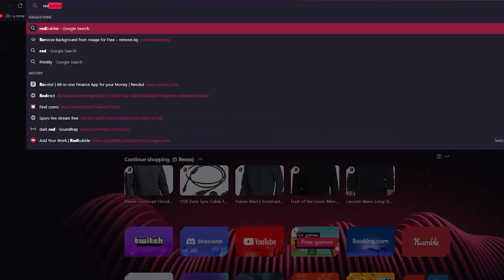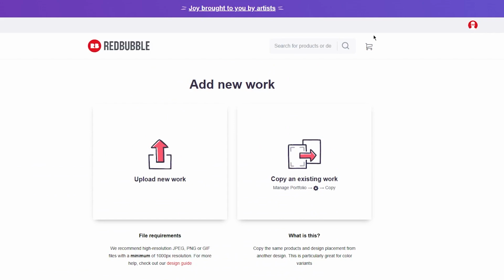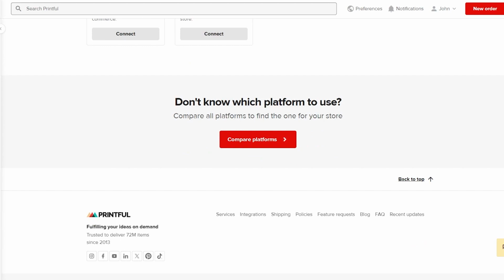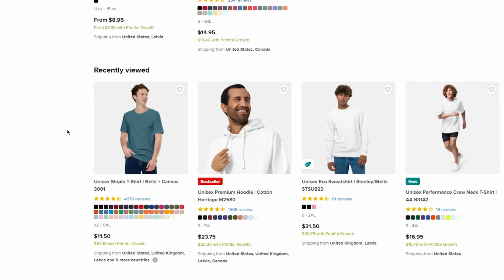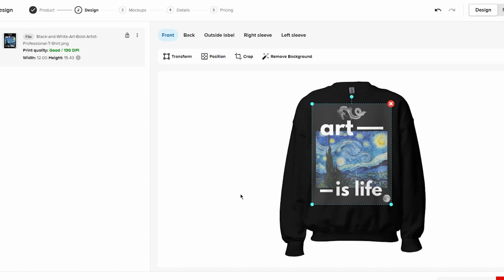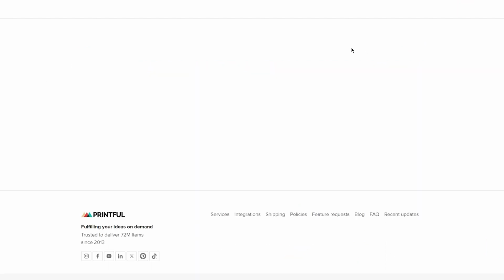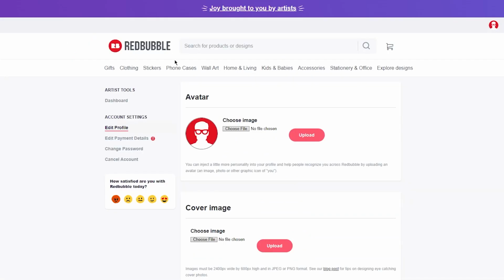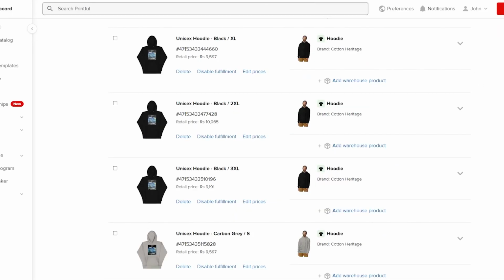HOW TO START PRINT ON DEMAND ON REDBUBBLE AND MAKE $200/DAY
Welcome to our latest guide on making money with Redbubble! Today, we're diving into the exciting world of print on demand with Redbubble, a popular platform for artists and entrepreneurs. Whether you're a beginner or looking to enhance your existing Redbubble store, this video is packed with valuable tips and strategies.

We'll start by exploring how to make money on Redbubble, focusing on the key tactics that can help you maximize your earnings in 2023. You'll learn about the various ways to make money with Redbubble, including creating and selling custom designs on a wide range of products.

For those new to the platform, our Redbubble tutorial for beginners will provide a comprehensive overview of how to get started. We'll cover everything from setting up your account to uploading your first design. We'll also delve into the specifics of print on demand with Redbubble, offering insights into how to choose the right products and designs that resonate with your target audience.

If you're interested in making money online, Redbubble is a great platform to consider. Our tutorial will guide you through the process of making money online with Redbubble, including tips on marketing your products and building a brand.

We'll also provide a detailed Redbubble tutorial, guiding you through the platform's features and how to leverage them for maximum profit. This includes understanding the Redbubble print on demand process, crucial for maintaining quality and customer satisfaction.

Additionally, we'll share our experiences with "I tried Redbubble print on demand," giving you real-life examples and lessons learned. This will help you avoid common pitfalls and fast-track your success on the platform.

Lastly, we'll wrap up with a look at Redbubble in 2023, discussing the latest trends and opportunities in the marketplace. Whether you're just starting out or looking to expand your existing store, this tutorial is designed to provide you with all the tools and knowledge you need.

Let's dive in and start making money with Redbubble!

- Redbubble
- How to make money on Redbubble
- Make money with Redbubble
- Make money using Redbubble
- Make money on Redbubble 2023
- Make money online Redbubble
- Redbubble how to make money
- Redbubble tutorial
- Redbubble for beginners
- Redbubble tutorial for beginners
- Print on demand Redbubble
- Redbubble make money
- I tried Redbubble print on demand
- Redbubble tutorial 2023